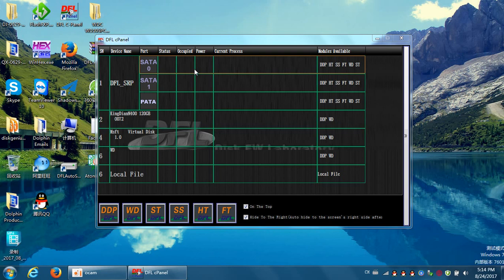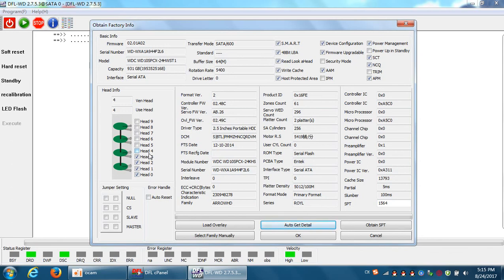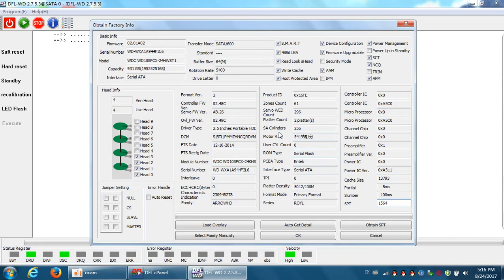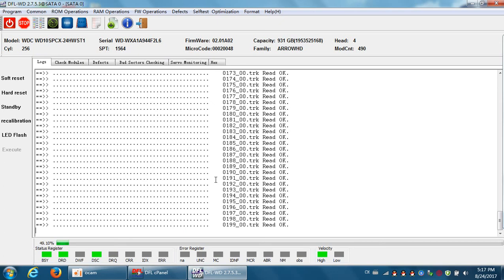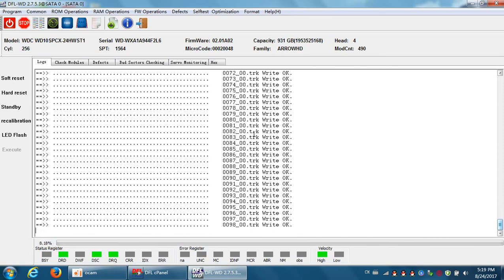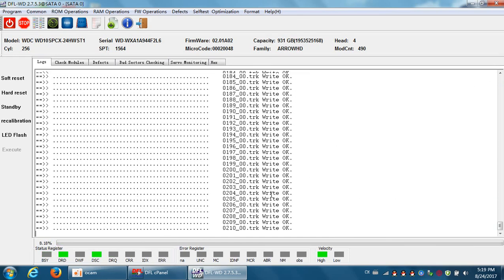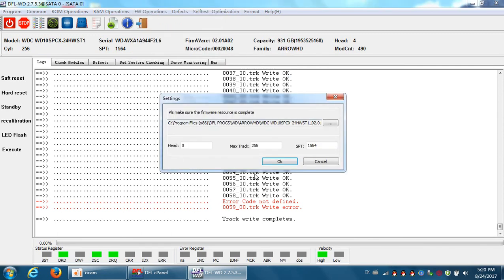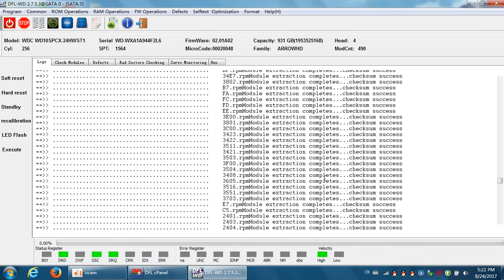How to Read and Write WD HDD Tracks and How to Extract Firmware Modules from Tracks